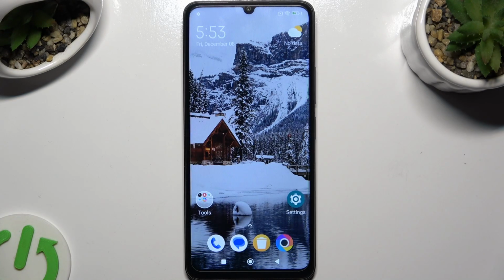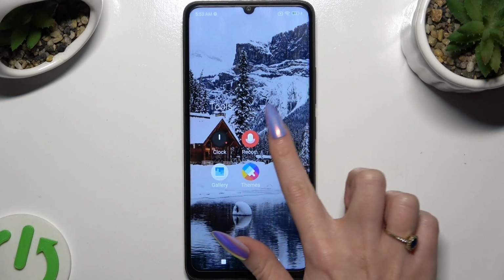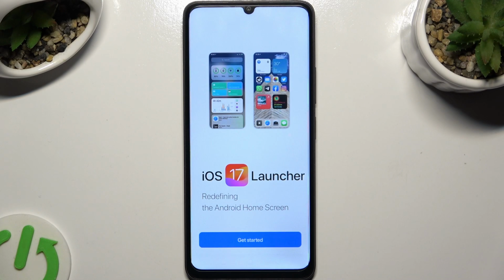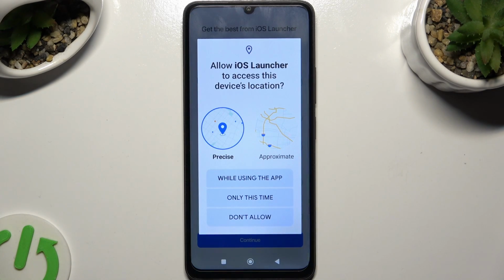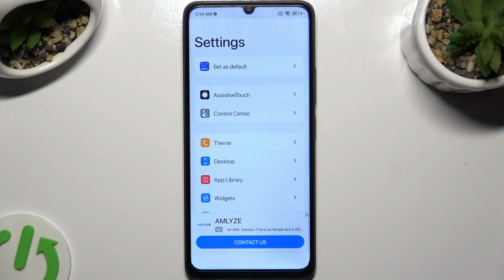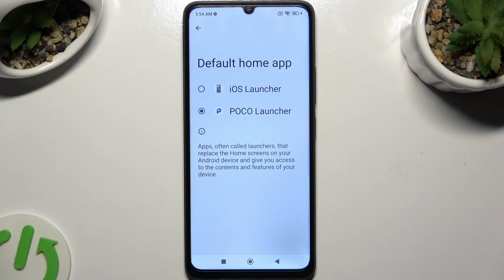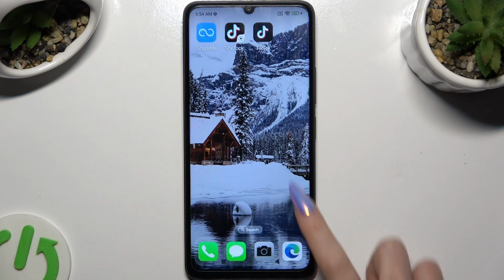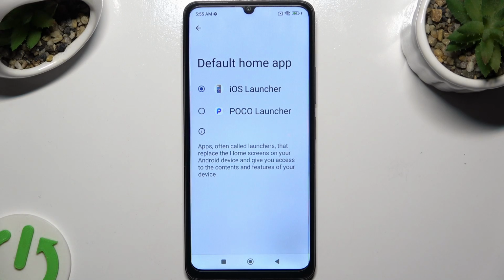How to Apply iOS Launcher in POCO C55 – Download iOS Layout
Did you know that you can make your POCO C55 look like an iPhone? At least on the inside! In this tutorial, we would like to guide you to a proper section, which will show you how to download the iOS launcher layout and then how to apply it to your device. So let's follow all shown steps and successfully apply the iOS launcher in POCO C55!

How to Get iOS Launcher in POCO C55? How to apply iOS Launcher in POCO C55? How to install iOS Launcher in POCO C55? How to apply Apple Layout in POCO C55? How to get iOS Launcher on Android System in POCO C55? How to Download iOS Launcher in POCO C55?